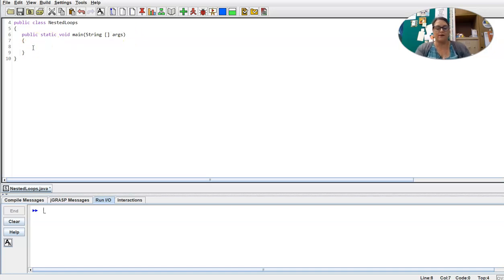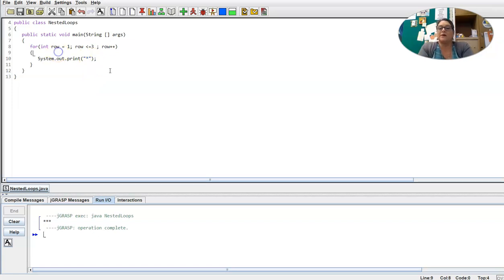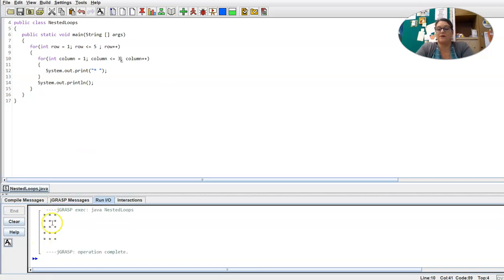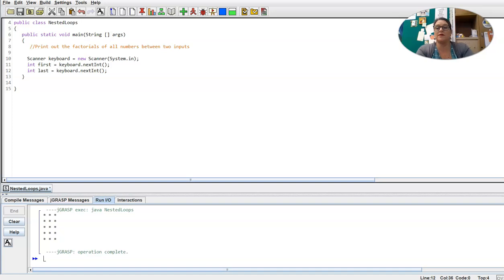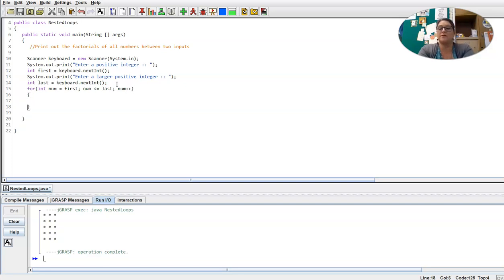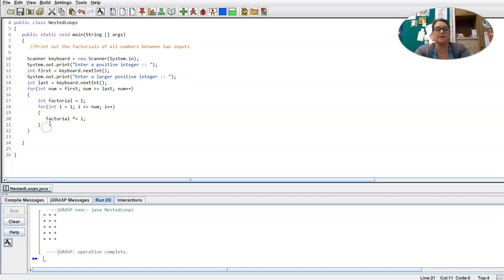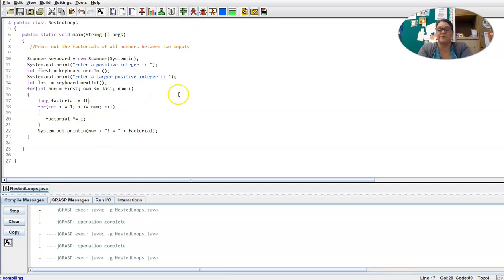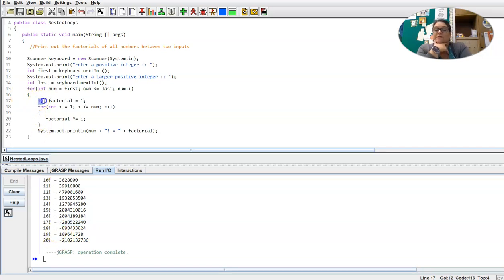U4L4 Nested Loops